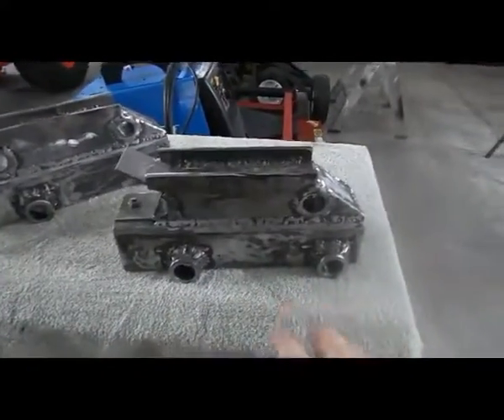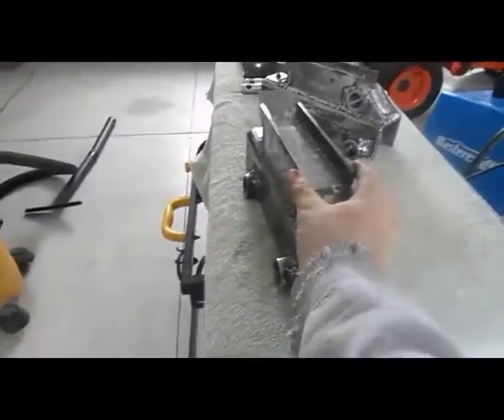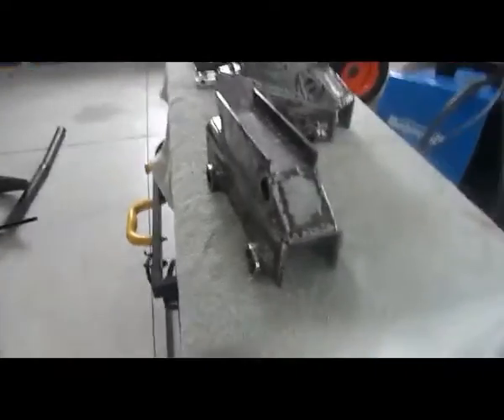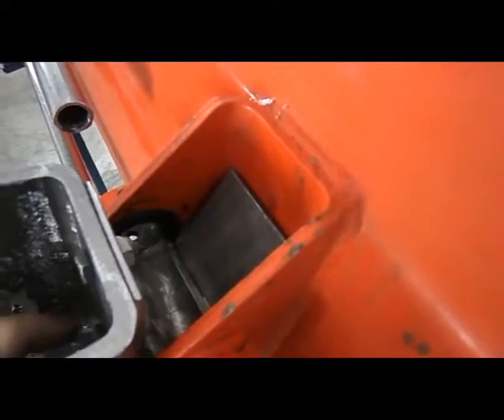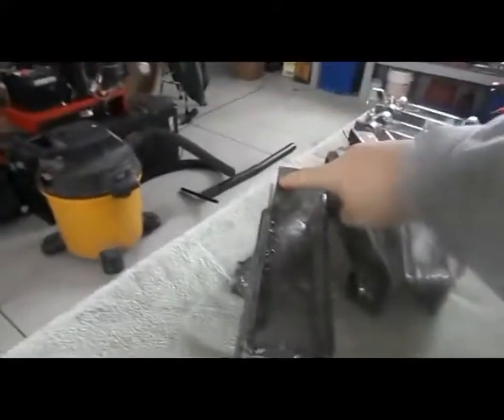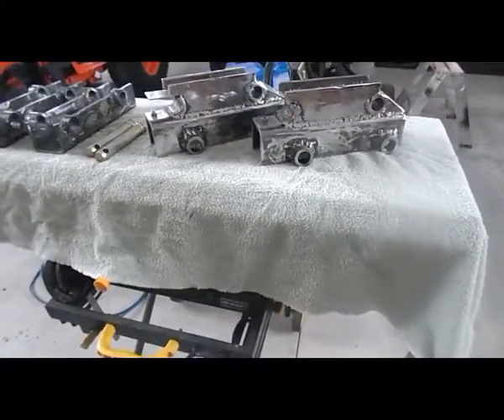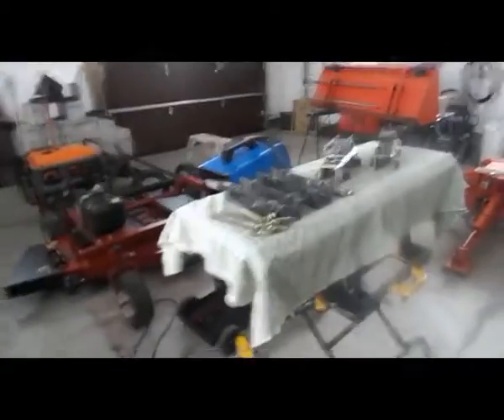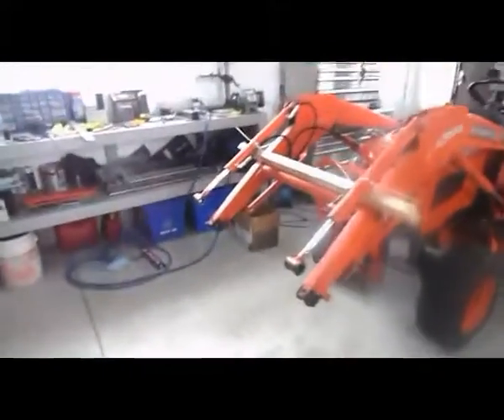Kubota B2620 - Making of Quick Attach Brackets – 5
Trying to make the pins fit a little better